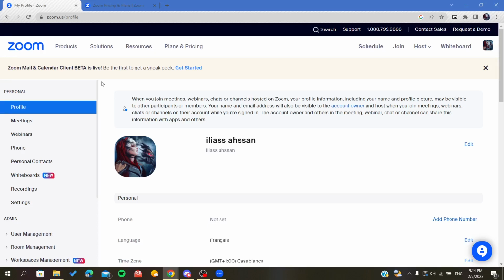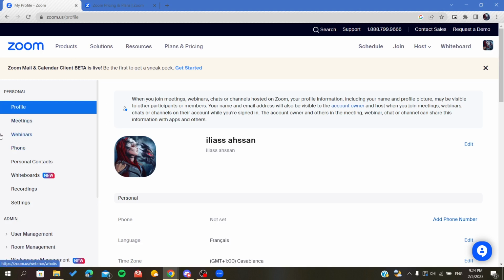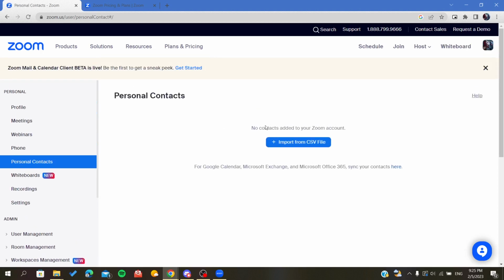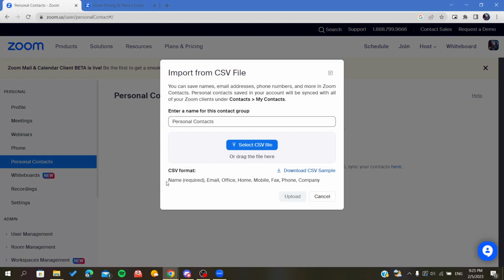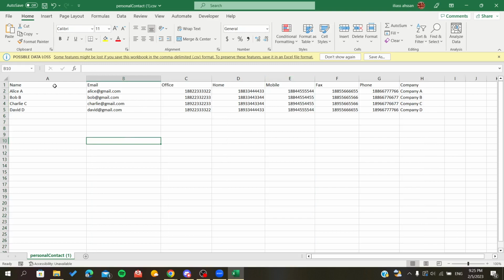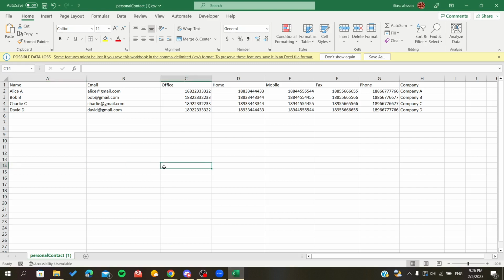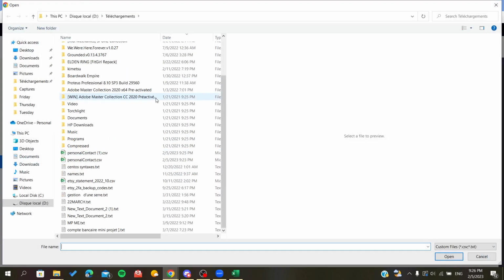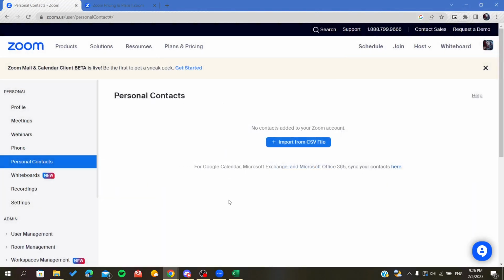How To Import Contacts Zoom Tutorial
Today we talk about import contacts in zoom,add contacts to zoom,how to add contacts in zoom,zoom contacts add